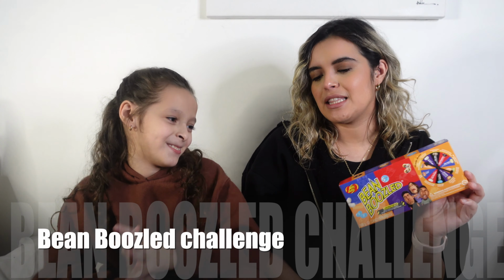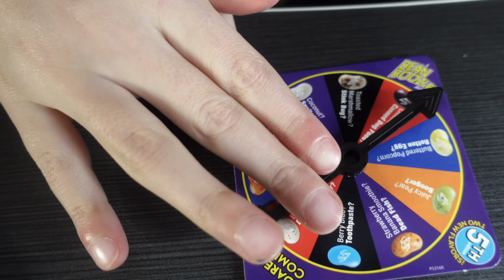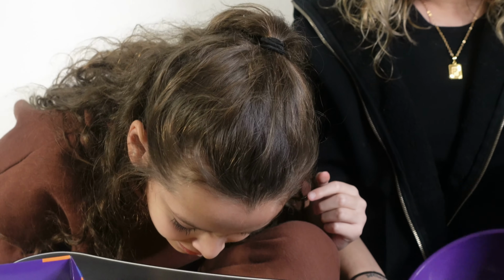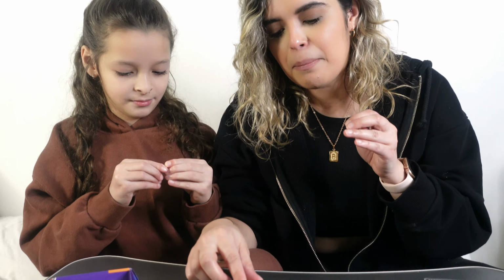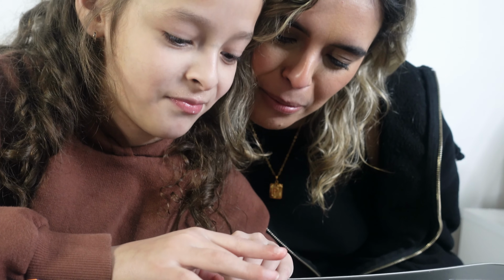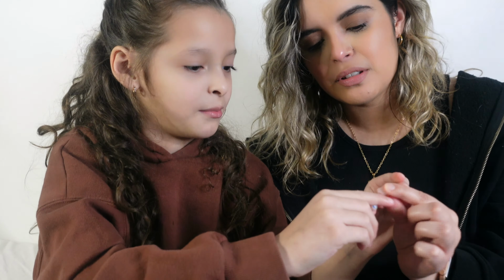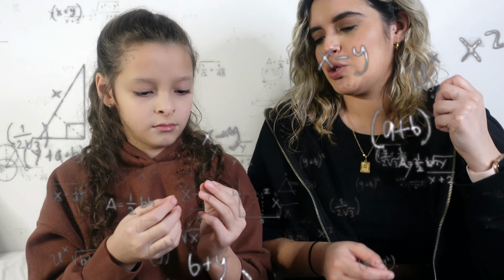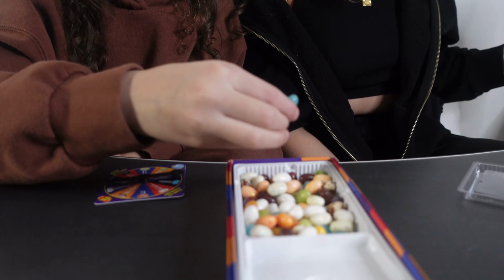Bean Boozled Challenge